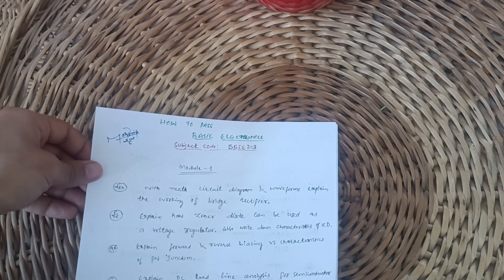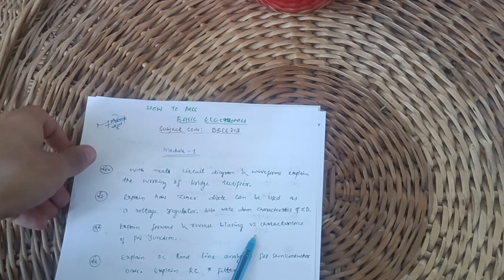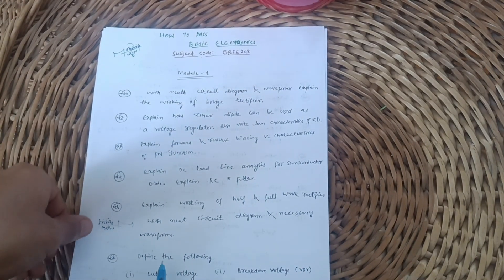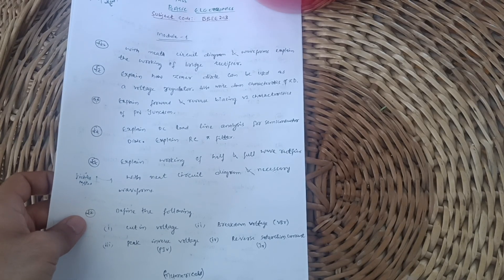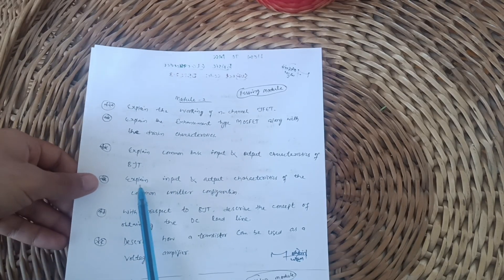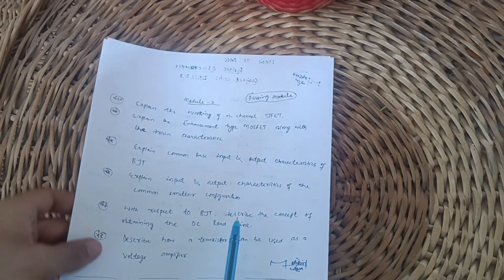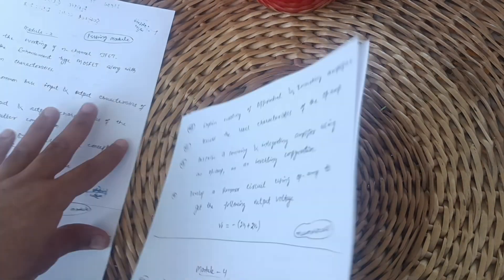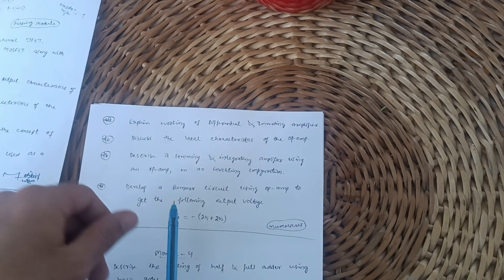Basic Electronics Important Questions Vtu 📝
Basic Electronics Important Questions Vtu 📝vtu